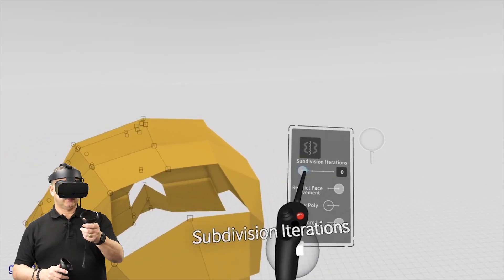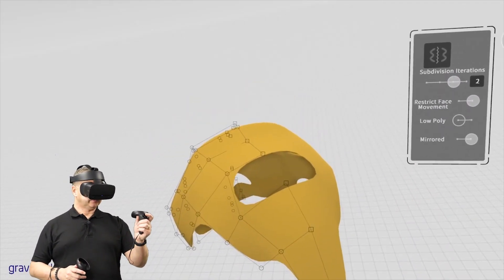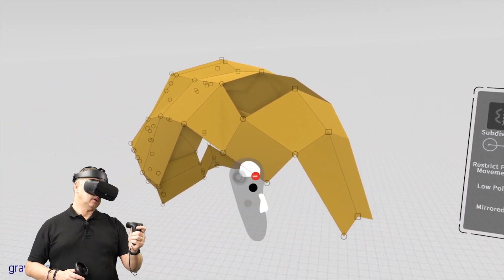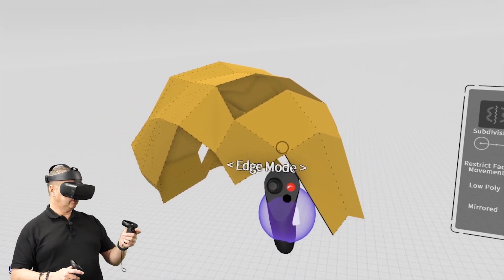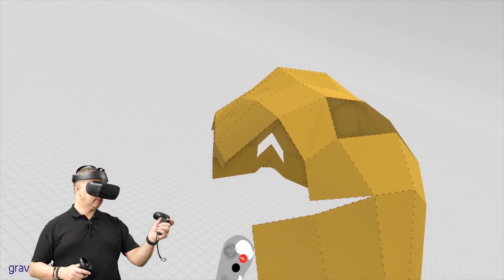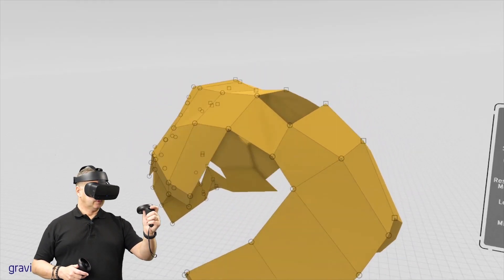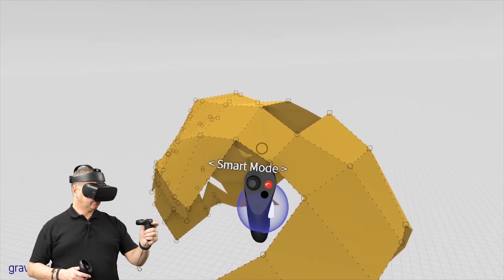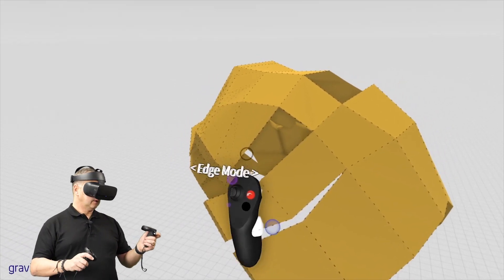Edge extrusion / SubD / Gravity Sketch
SouthernGFX Shop

Threads: @southerngfx
X: @southerngfx
Bluesky: southerngfx.bsky.social
SouthernGFX is a studio of 3D designers, modellers and sculptors who produce a range of high-end 3D and 2D digital assets for a variety of A-list clients.

Our growing list of clients includes SKY, ITV, Mackinnon & Saunders, Egg Post Production, Screen Scene Post Production and more!